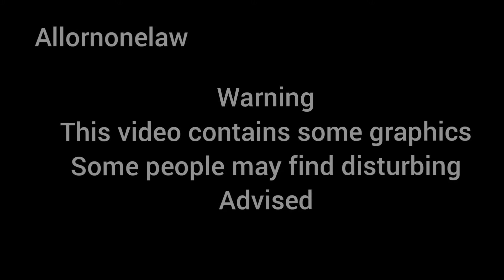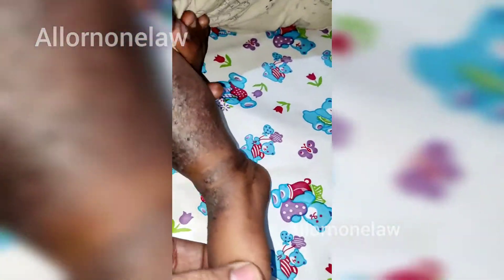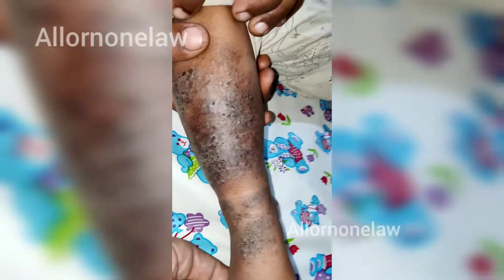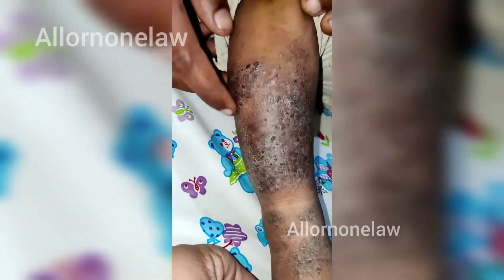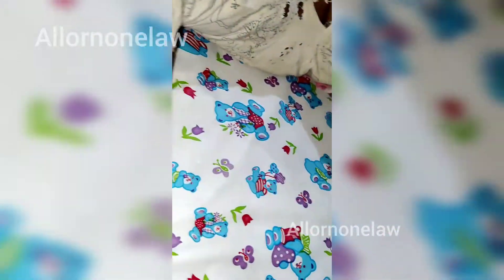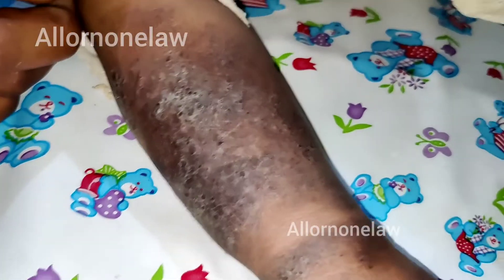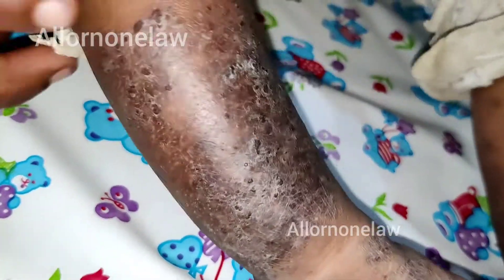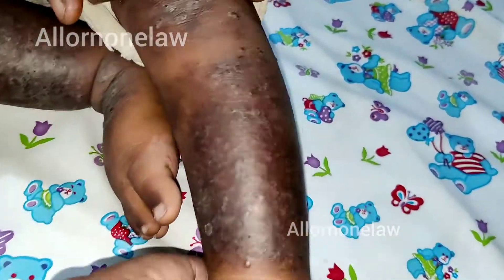chronic dermatitis a clinical video